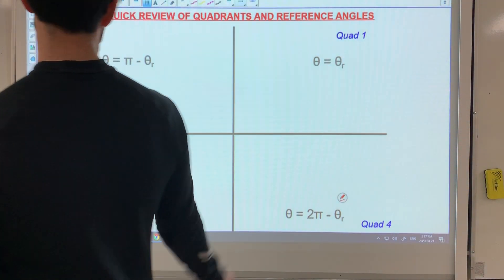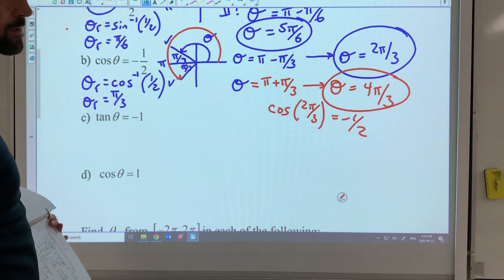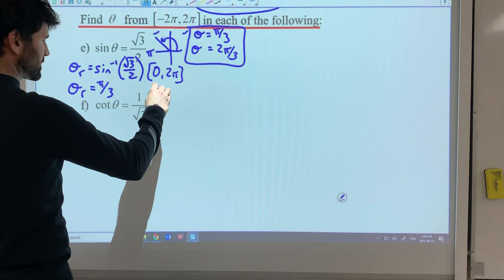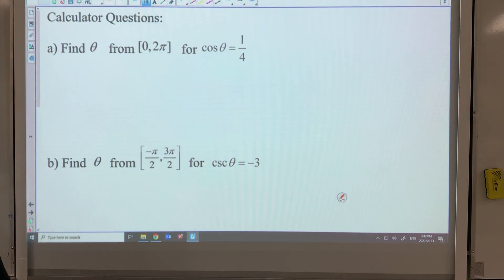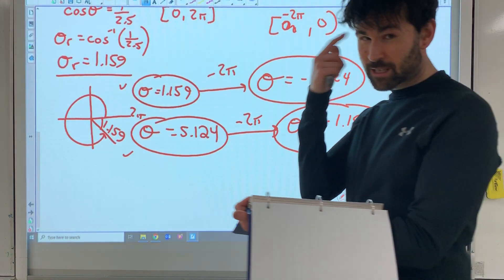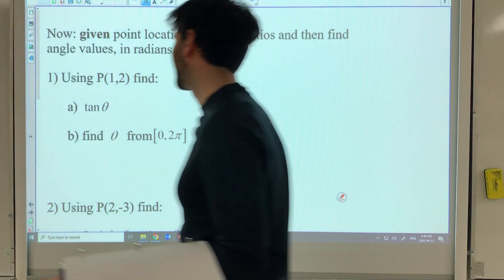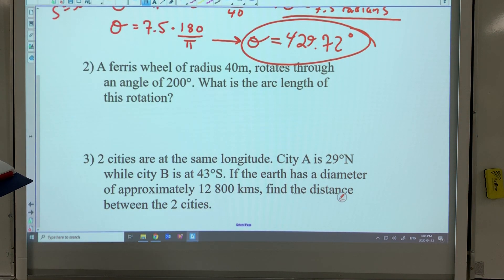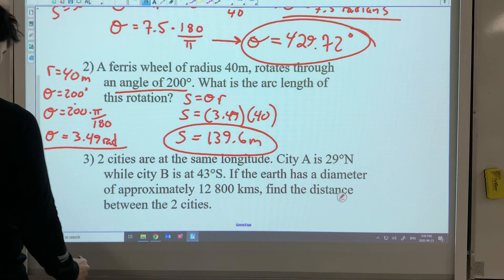Unit 6 trigonometry: lesson 2 part 2: finding angles using reference angles and exact values